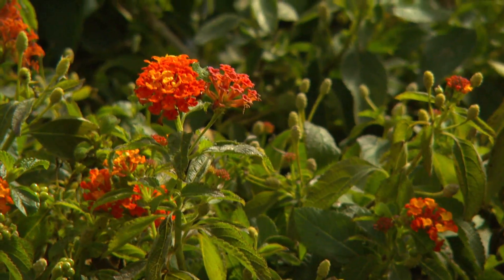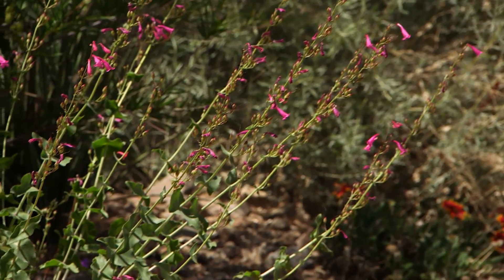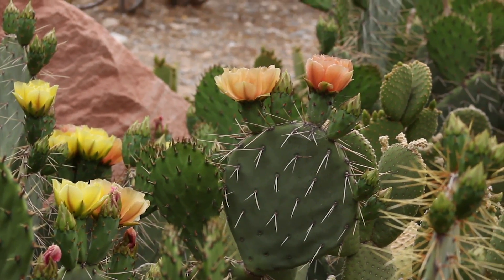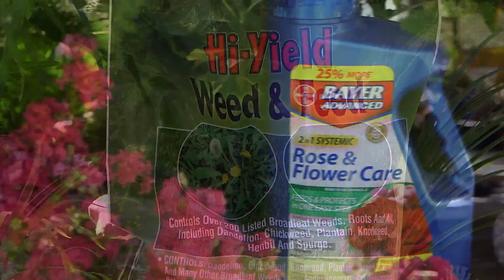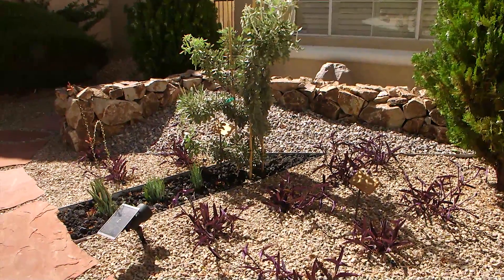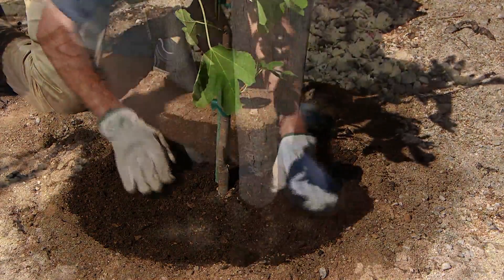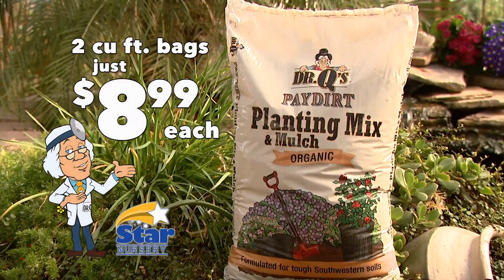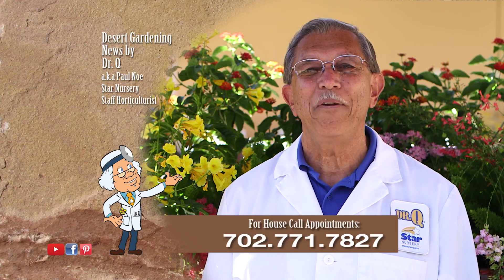Star Nursery Dr Q Fall Fertilizing 2016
Star Nursery's Dr. Q (a.k.a. Paul Noe) talks about the various fertilizers you'll need to keep your landscape healthy and strong.